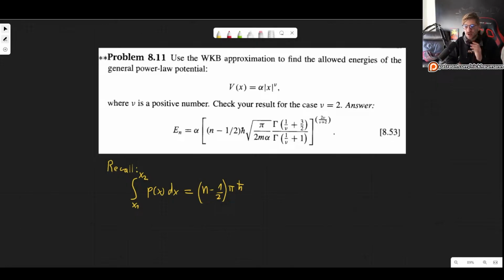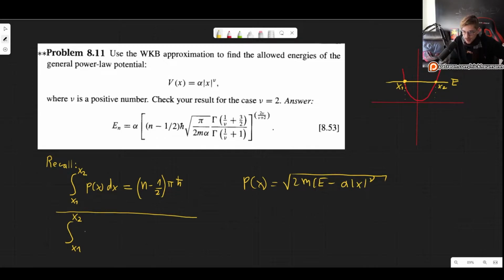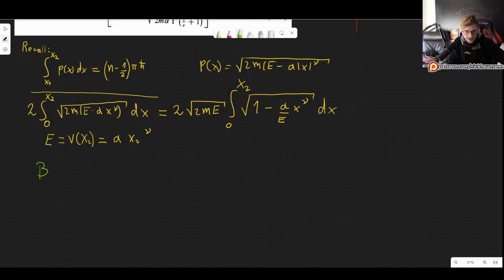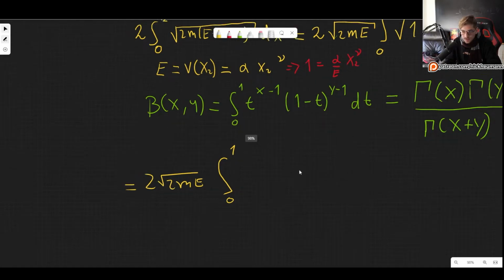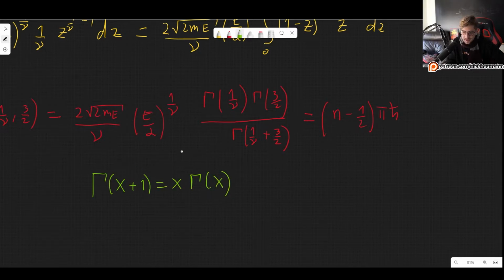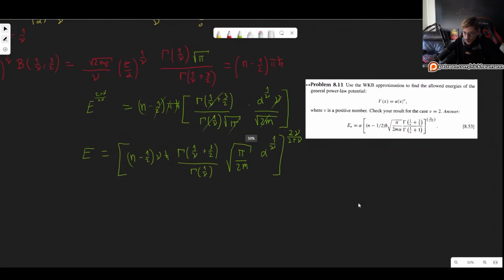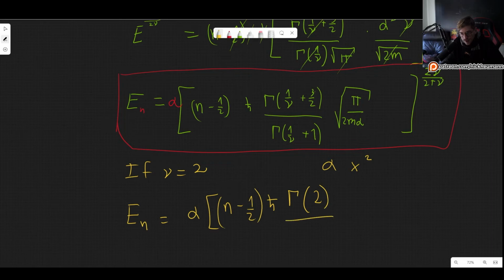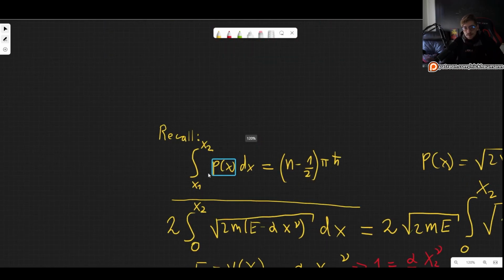Griffiths QM Problem 8.11 Solution: Find Energies for V(x)=alpha*|^nu WKB Approx. - HARD PROBLEM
In this video I will solve problem 8.11 as it appears on the 3rd edition of Griffiths' Introduction to Quantum Mechanics. The problem states the following:
Use the WKB approximation to find the allowed energies of the general power law potential and check the result for the case nu=2.

00:00 Introducing the problem
02:33 Starting the Integral
06:45 What is the plan?
08:37 Trying to transform our integral into the Beta Function
13:27 Finding the expression for the Energy
18:20 Transforming into the same notation as Griffiths
20:49 Checking case nu=2
25:07 Please Support me on my patreon!